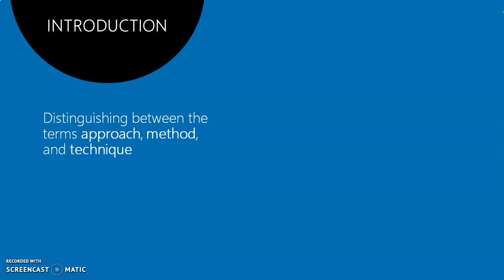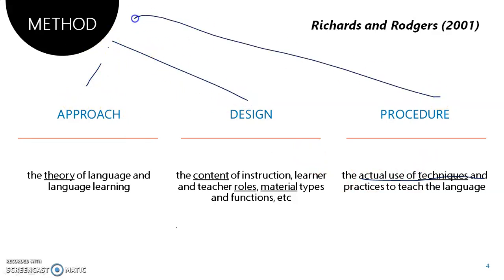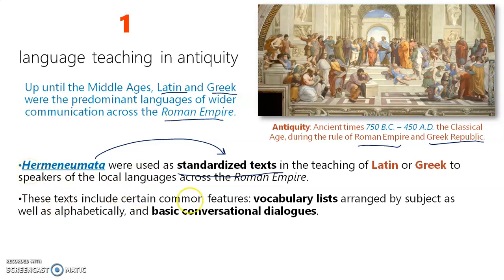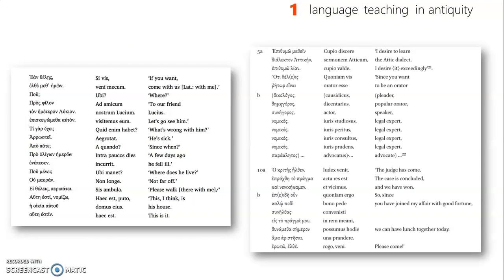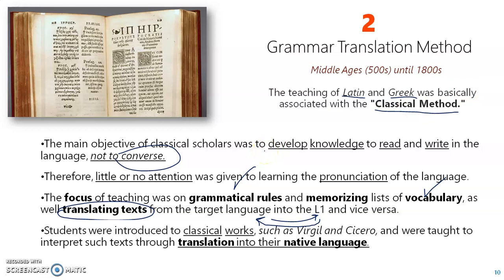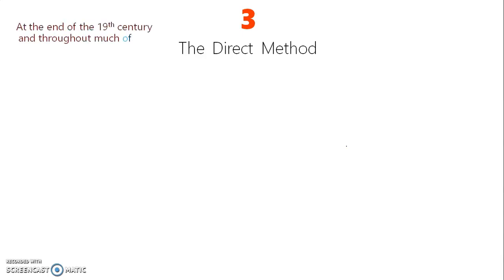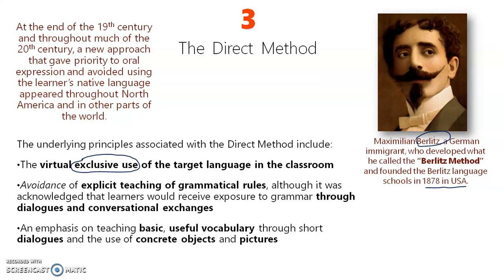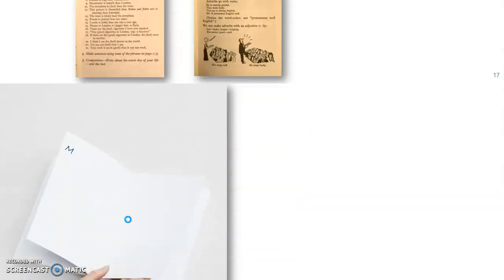EDUC367: Ch. 5 | P. 1 (A) Old Methods of Teaching a Second Language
This video includes an overview of:

1) Language Teaching in Antiquity
2) The Classical Method (Grammar Translation Method)
3) The Direct Method
4) The Audiolingual Method

Source:
Introducing Second Language Acquisition: Perspectives and Practices, by Kirsten M. Humme